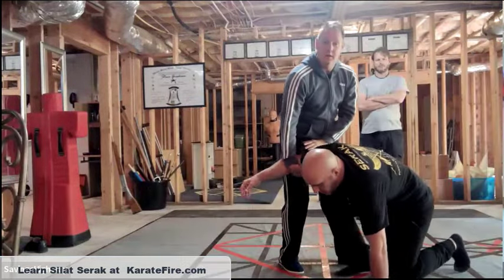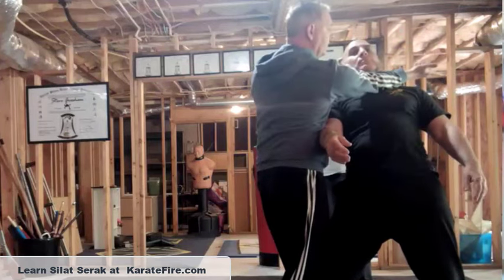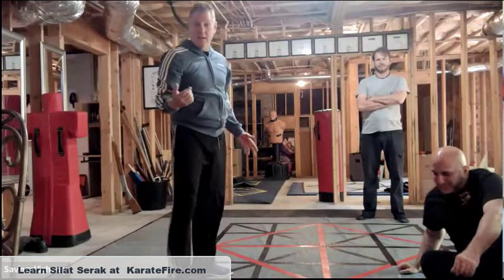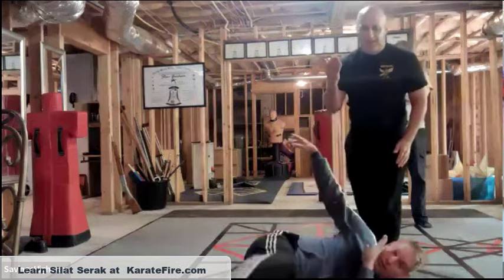Learn Silat Serak at KARATEFIRE.COM